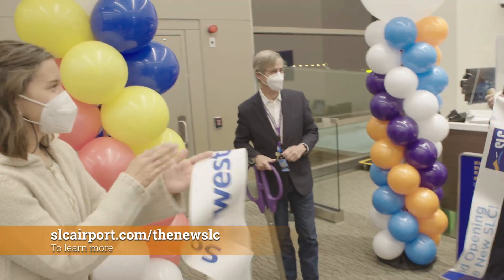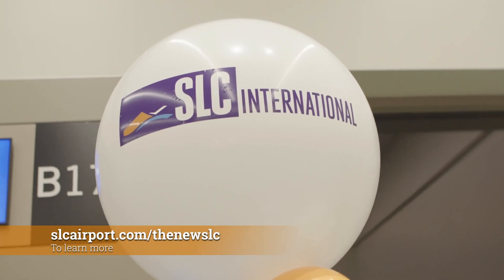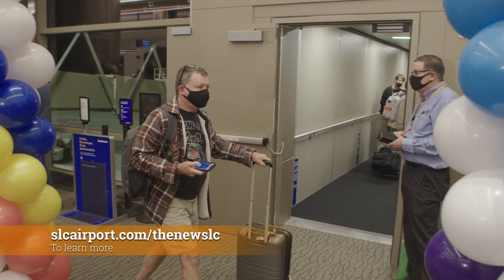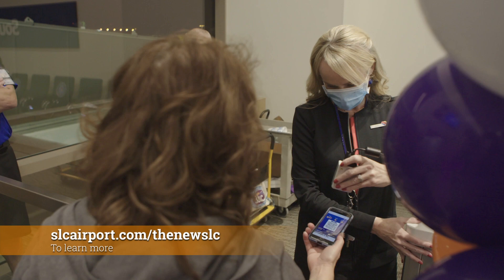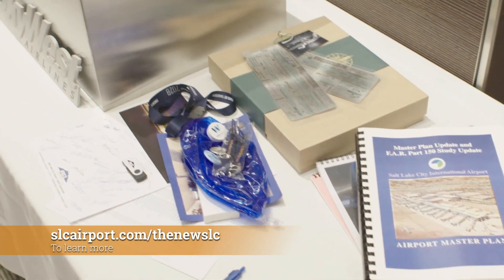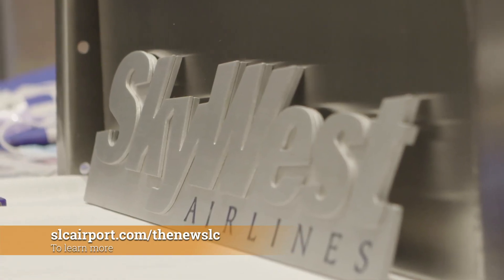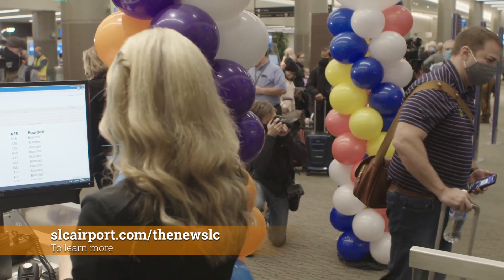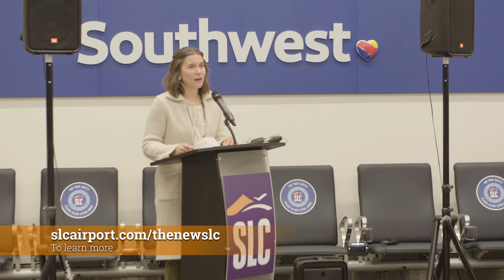Salt Lake City Look Back – Concourse B of The New SLC Airport Now Open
Phase I of the New SLC Airport is fully complete with the official opening of Concourse B. Here's a look back.

Back in September, the New SLC officially opened with Concourse A-west dedicated to 25 Delta gates, including six international gates. Today, Concourse B has a total of 21 gates to house seven more partner airlines, three new restaurants, and five new shops. Visitors also get to experience all Four Seasons of Utah with the new 990-foot tunnel artwork!

Demolition of the previous airport and Phase II of the New SLC is now underway.